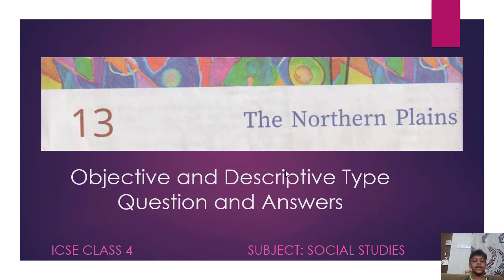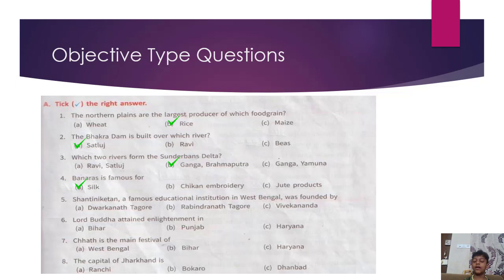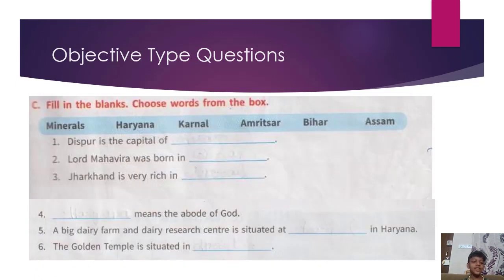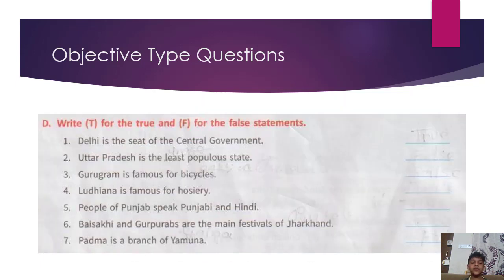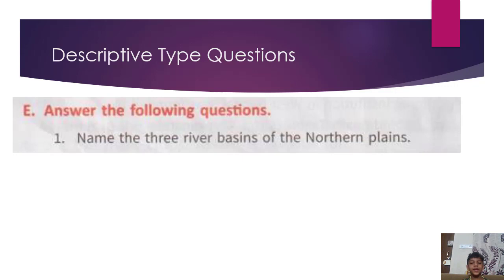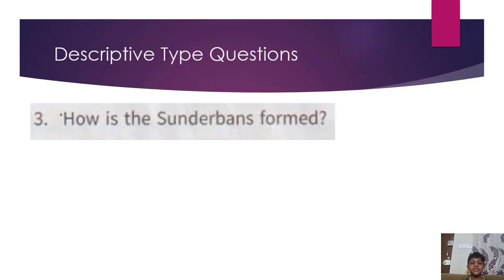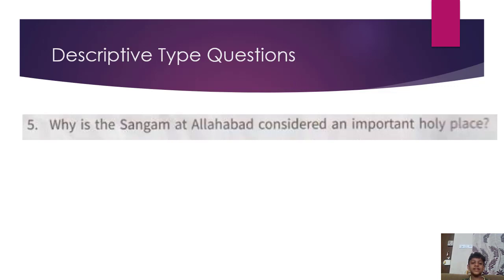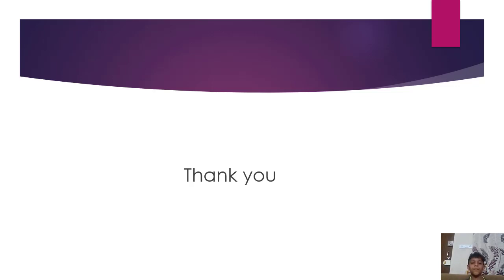ICSE CLASS 4 - Social Studies - Chapter 13 The Northern Plains - Question and Answers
In this video, I will answer all the questions (both objective type and descriptive type) of the ICSE CLASS 4 Social Studies Chapter 13 The Northern Plains. It covers all the questions in the Text Book.